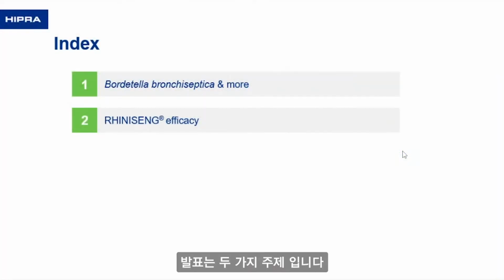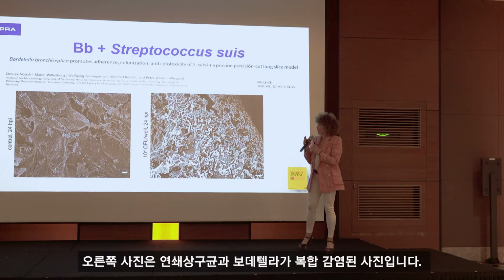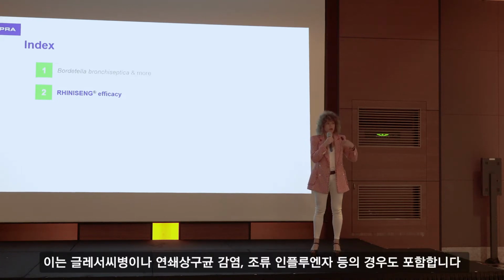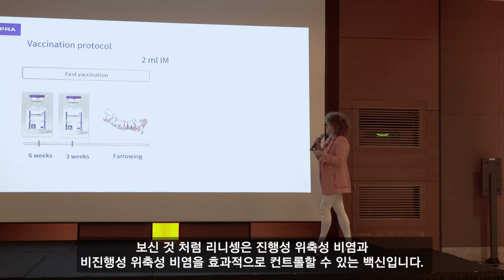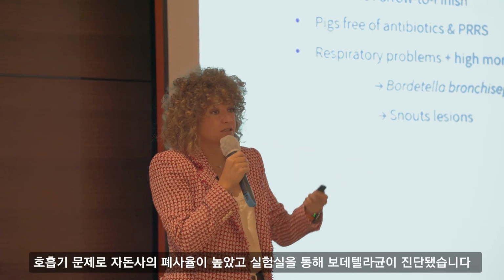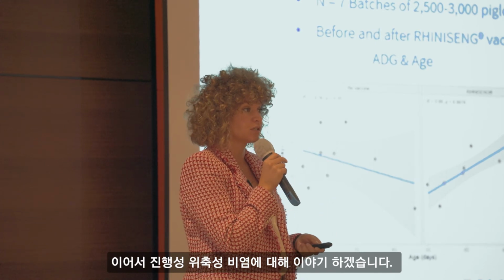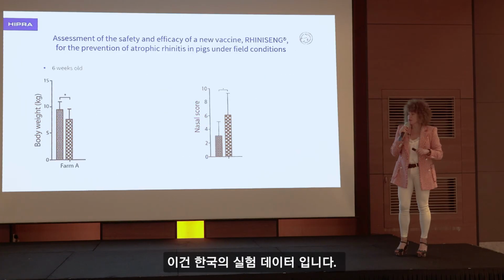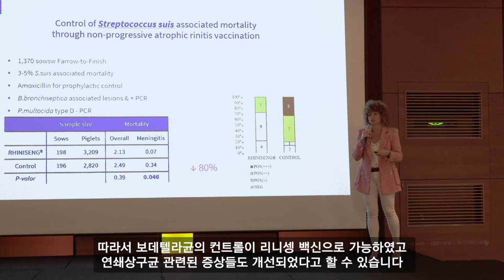2022 한국히프라 셍라인 세미나 "리니셍을 활용한 호흡기 복합감염 개선 사례" , 이레네 갈레 수의사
2022 한국히프라 셍라인 세미나
 "리니셍을 활용한 호흡기 복합감염 개선 사례"  이레네 갈레 수의사
Irene Maria Gale Anso, Global Franchise Manager, Hipra

00:00
00:30 소개
00:57 발표에 앞서
01:03 보데텔라균과 비진행성 위축성 비염
02:23 보데텔라균과 복합 감염
05:27 리니셍 백신 효과
07:45 백신 프로토콜
08:51 실험 결과
14:36 한국 실험 사례
15:37 복합 감염 컨트롤 사례, 결론